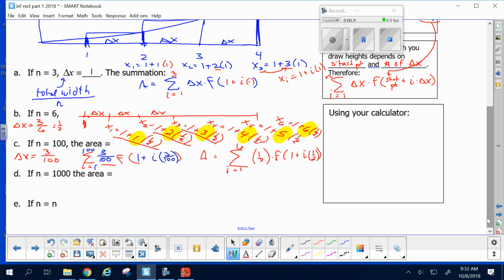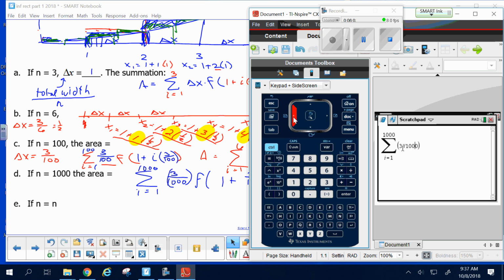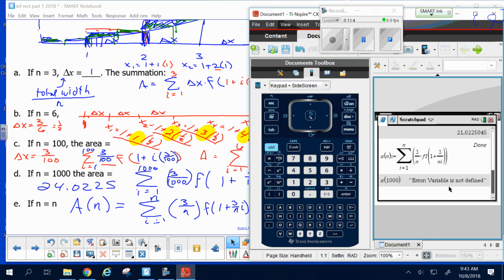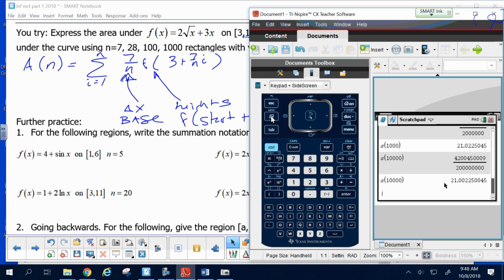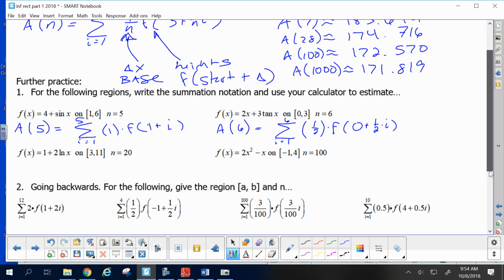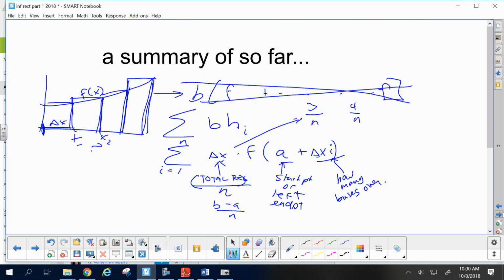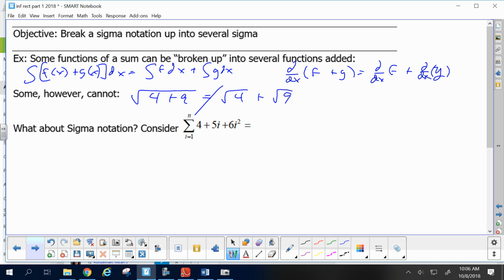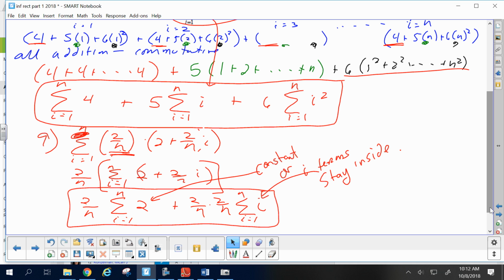inf rect part 2